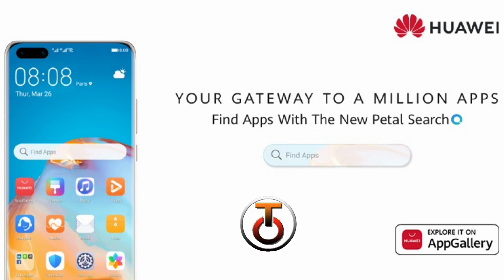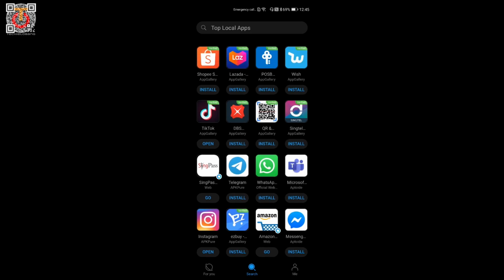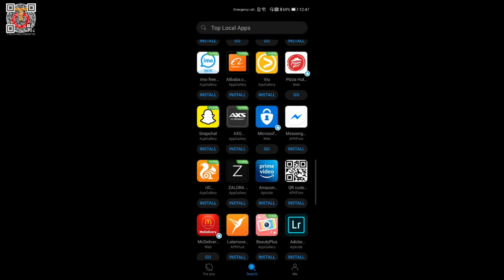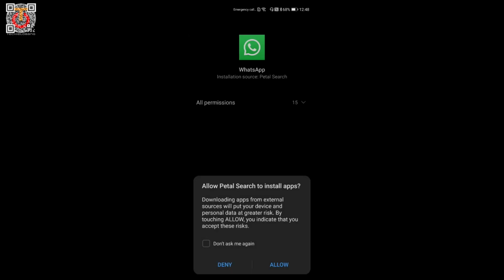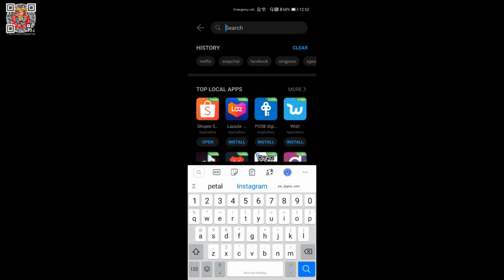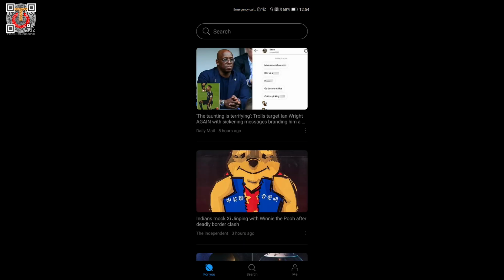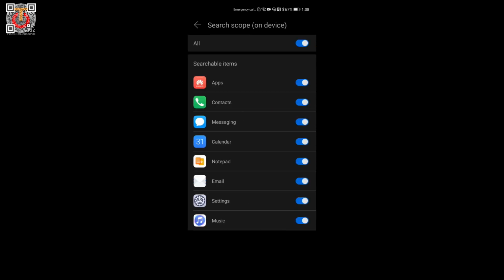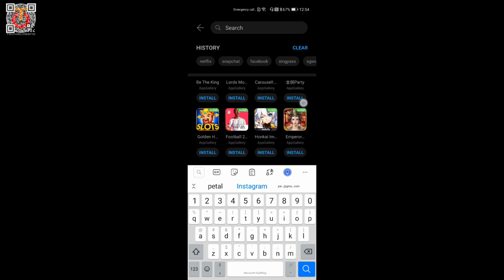Now You Can Install Any App on Huawei with Petal Search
Here is a cool app from Huawei. With this app, you can install most of the apps that is not available on Huawei AppGallery. Check out how you can use it to install the apps.